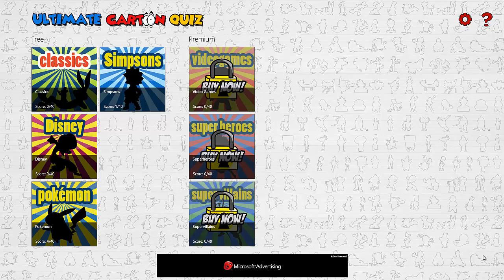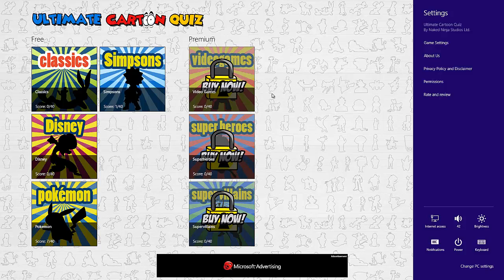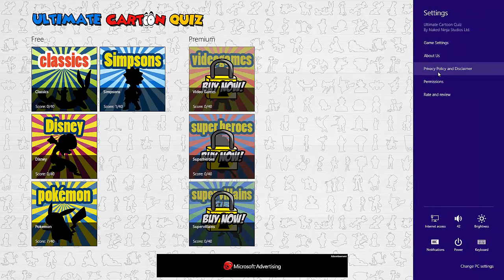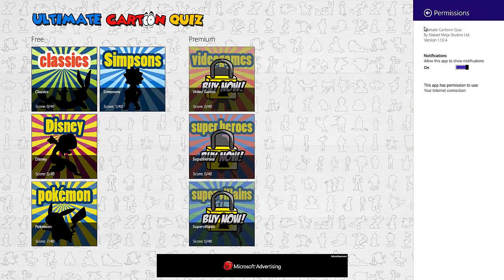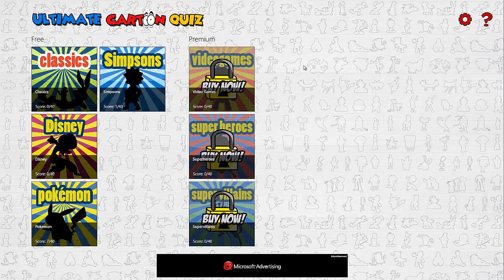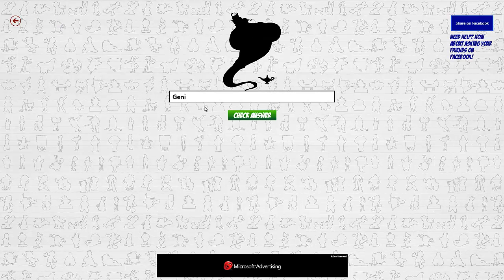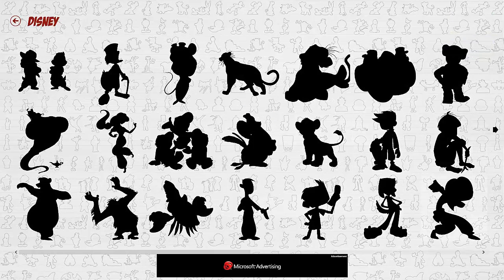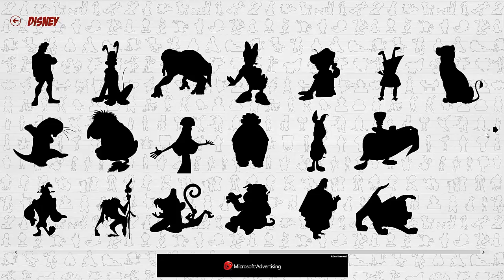Windows 8 App Review - Ultimate Cartoon Quiz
Description:
Ultimate Cartoon Quiz is the ultimate test of your cartoon knowledge! Can you remember all your childhood favourites?

With categories ranging from the good ol' Classics, to Disney, Superheroes, Supervillains and more, there's something for everyone.

Relive all the nostalgia of your childhood with over 280 'toons in 7 challenging categories!

Stuck? You have unlimited attempts and neat sharing features let you get help from your friends.

Give Ultimate Cartoon Quiz a try, and enjoy hours of fun!